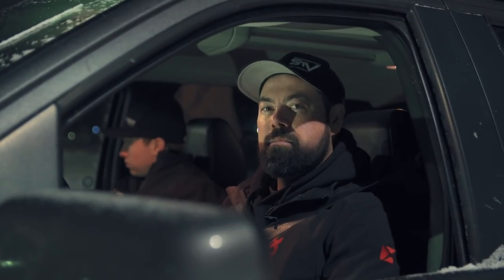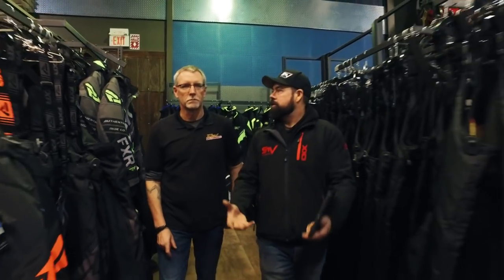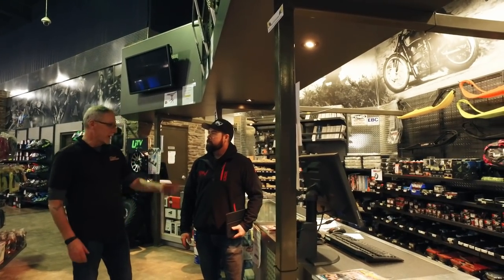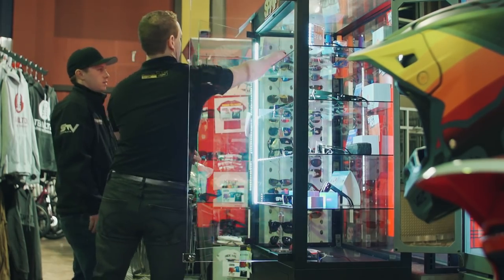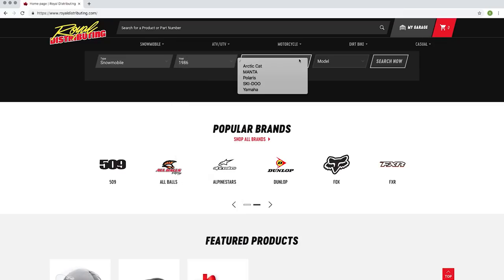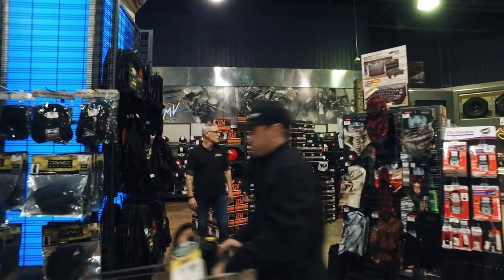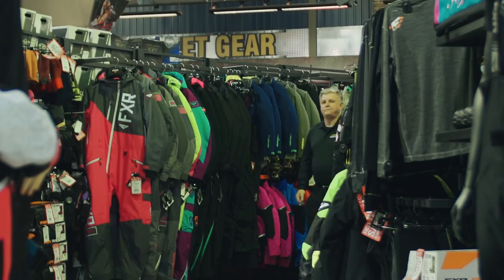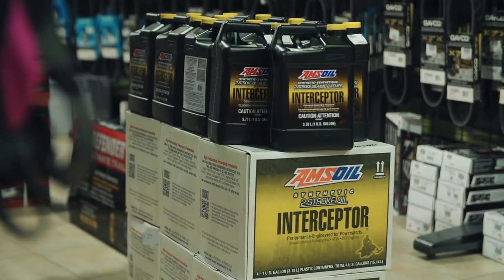Royal Distributing Pitstop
We head to Royal Distributing for some last minute shopping! One stop shop for snowmobilers...